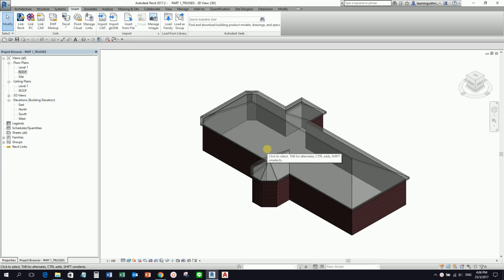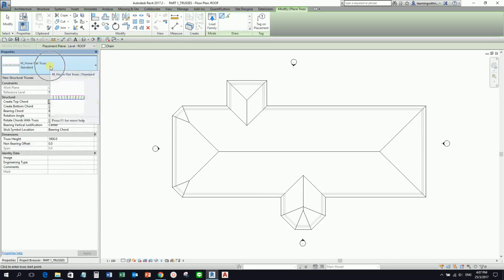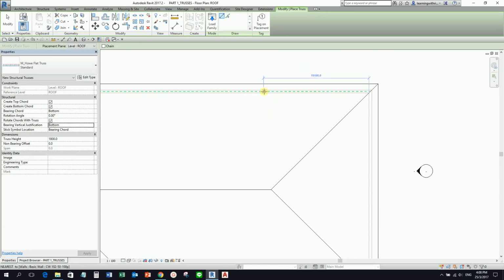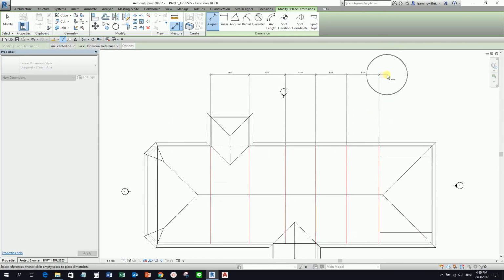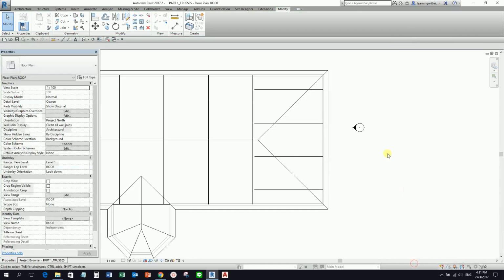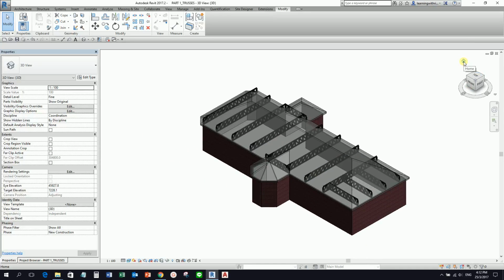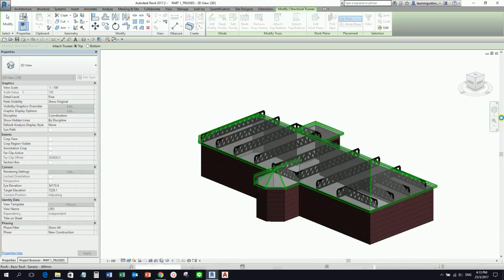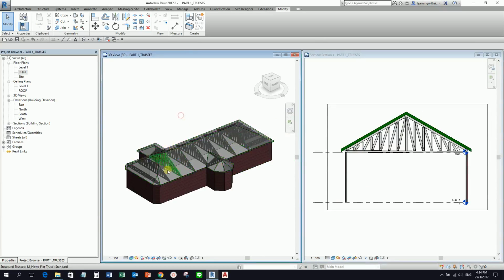Revit Structure Lesson 22 Part 1 TRUSSES